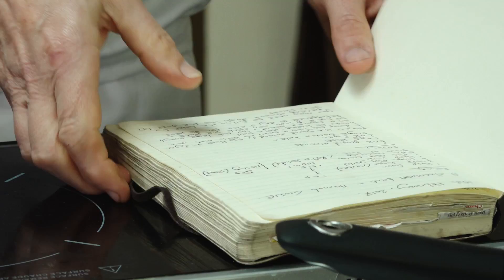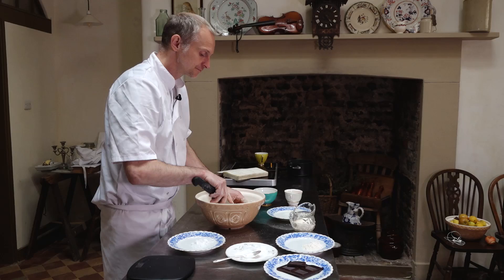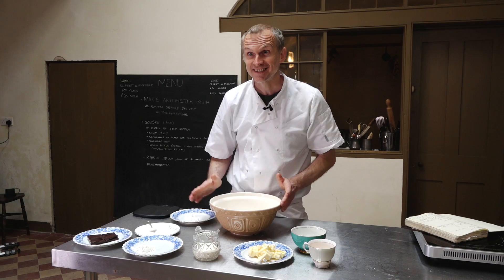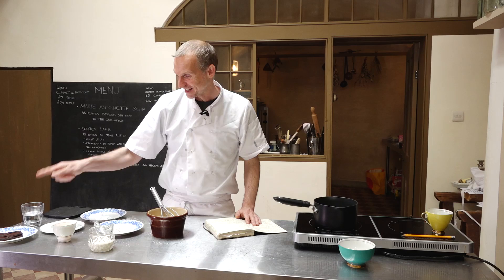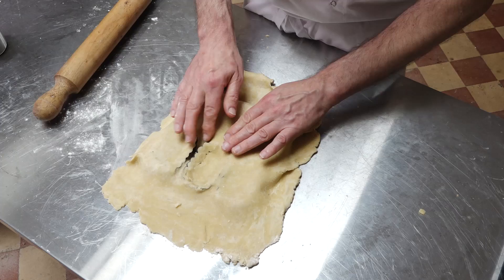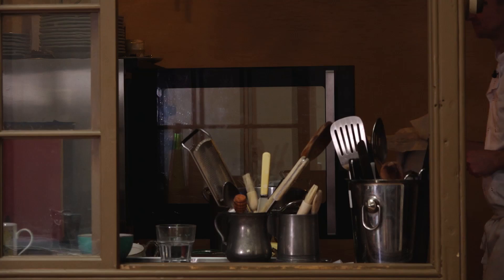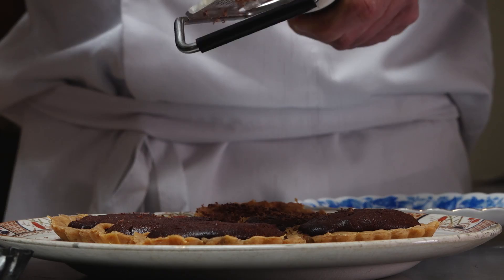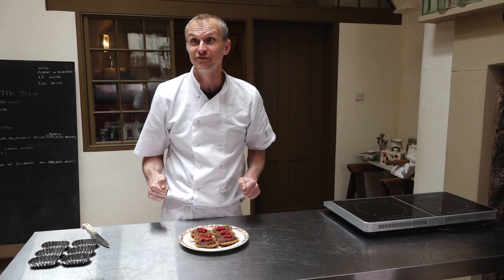Bald Explorer: Paul Couchman's Chocolate Tarts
Working in association with the Bald Explorer, (Richard Vobes), the very talented historic food creator, Paul Couchman, demonstrates how to make Regency style chocolate tarts,  a 18th century recipe from Hannah Glasse.

The Art of Cookery made Plain and Easy is a cookbook by Hannah Glasse (1708–1770) first published in 1747. It was a bestseller for a century after its first publication, dominating the English-speaking market and making Glasse one of the most famous cookbook authors of her time. The book ran through at least 40 editions, many of them were copied without explicit author consent. It was published in Dublin from 1748, and in America from 1805.

We were filming in the authentic kitchen of The Regency Town House in Brunswick Square where Paul regularly cooks for invited audiences, such as at the infamous Dine Like a Servant events.

My videos are 100% funded by people like you. If you enjoy them, please support the Bald Explorer